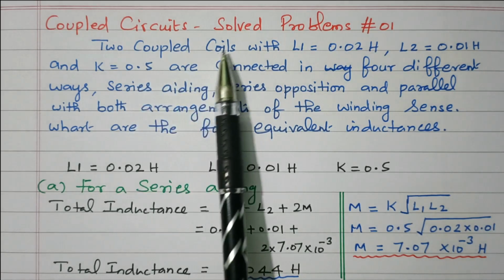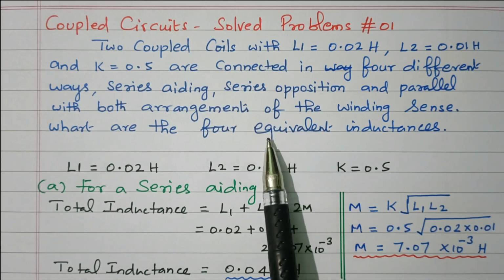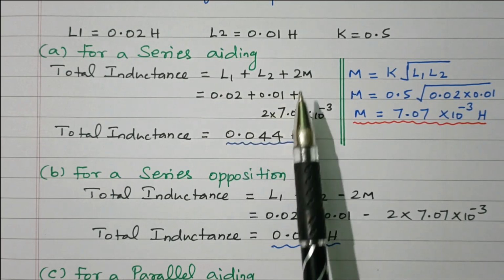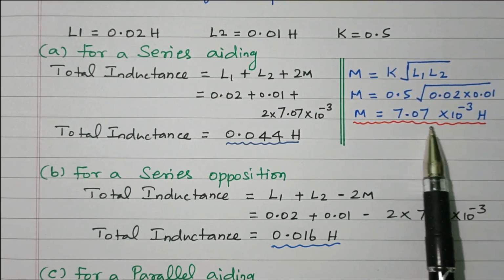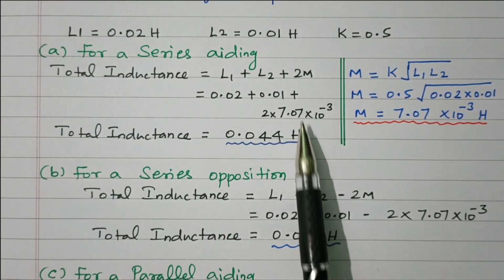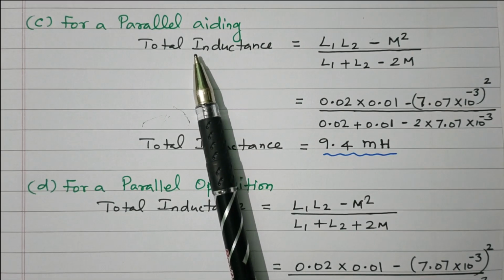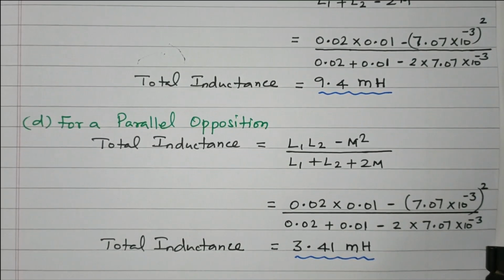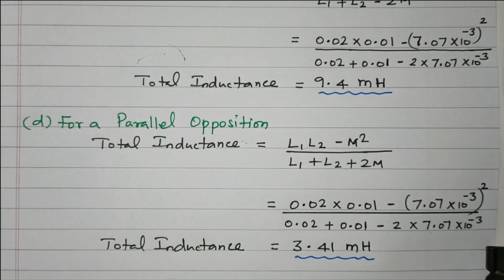08 Solved Problems #01 Coupled Circuits